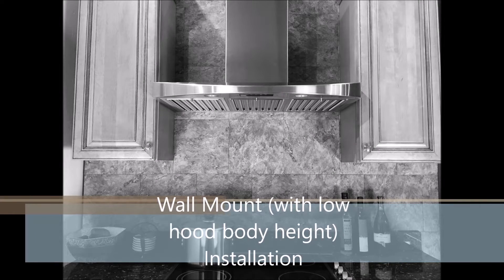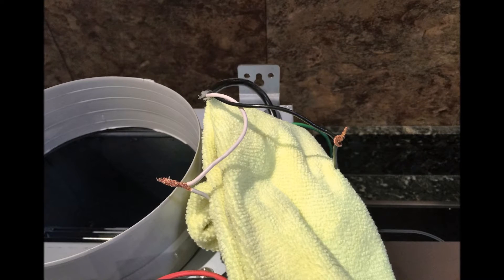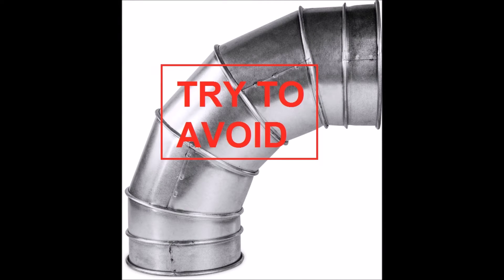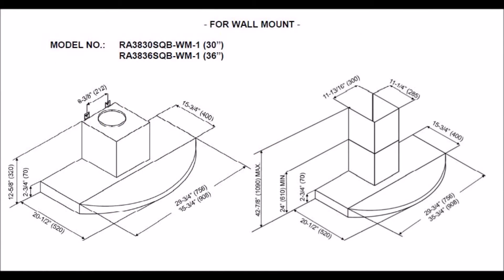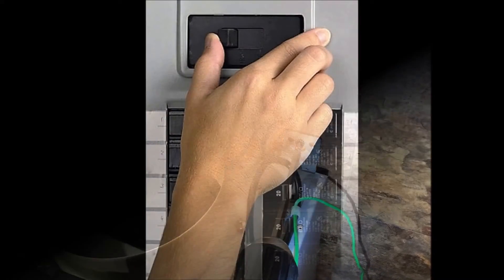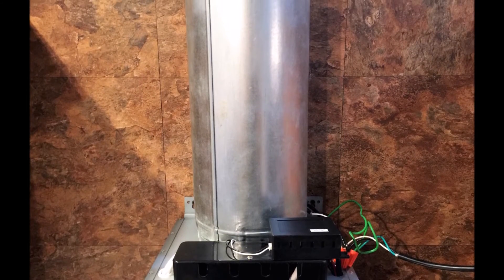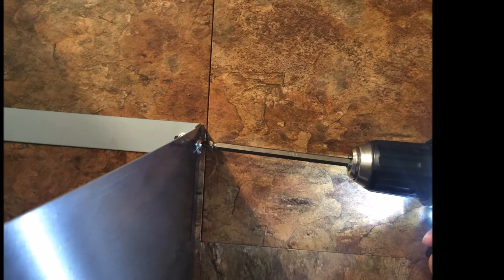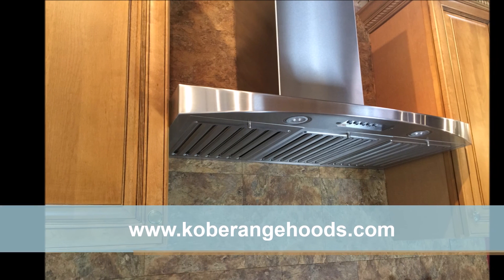KOBE Wall Mount (with low hood body height) Installation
Applicable Series: Wall Mount Style for RA22, RA28, RA38, RAX21

This installation video was generalized to cover different Kobe Wall Mount models/series.  Each model/series may have minor differences.  In that case, please see the product manual for additional instructions and guidelines.